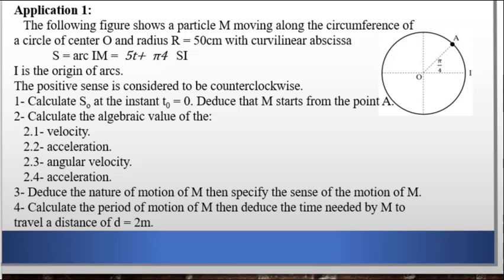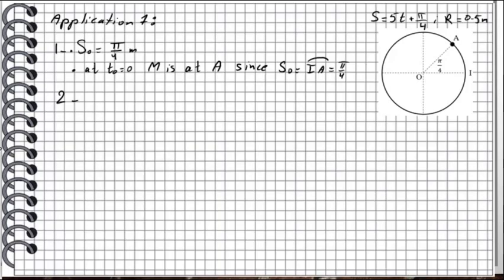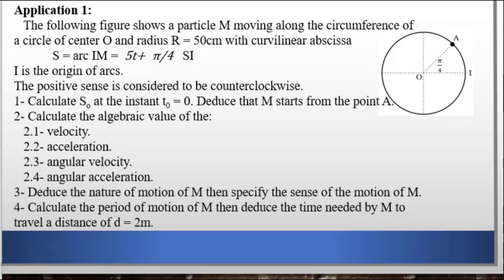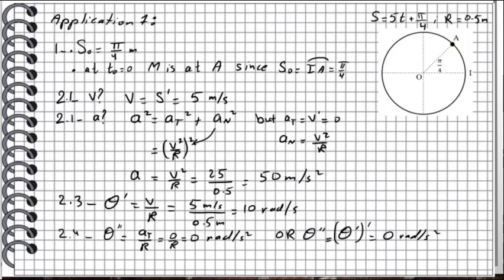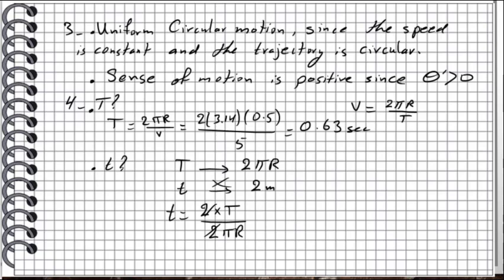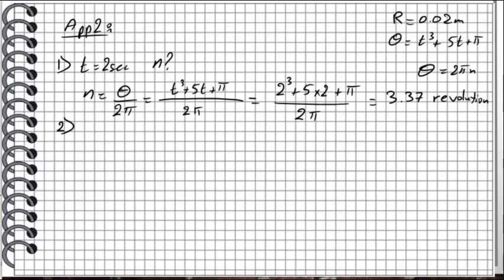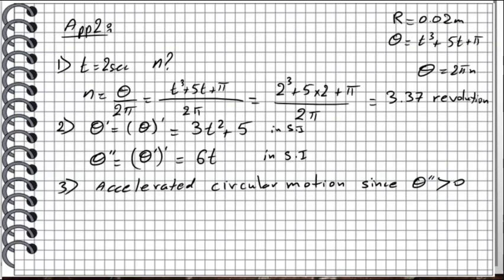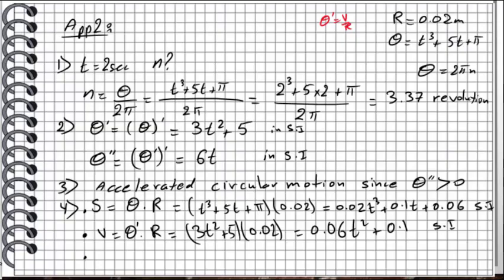phy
‏فيديو من ~